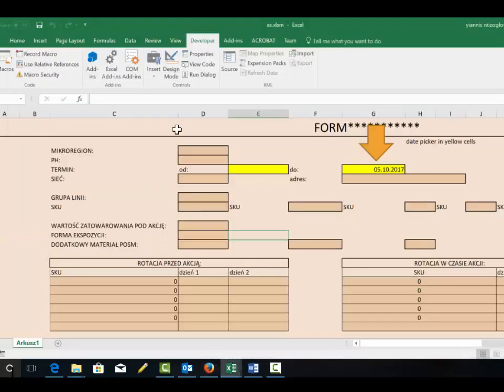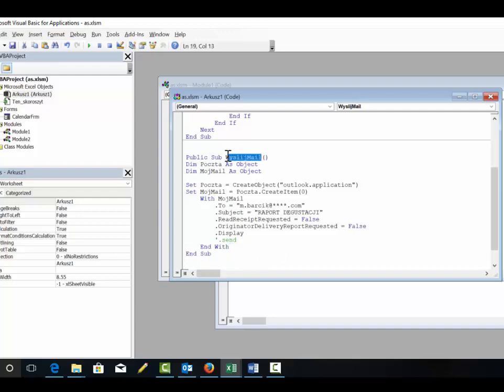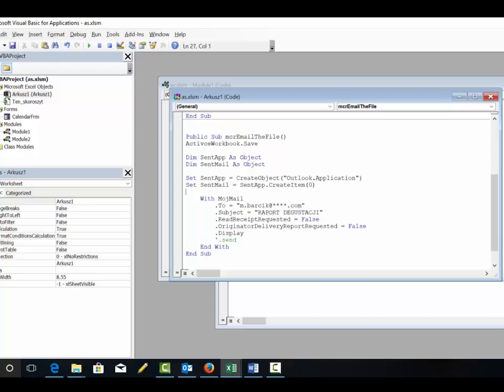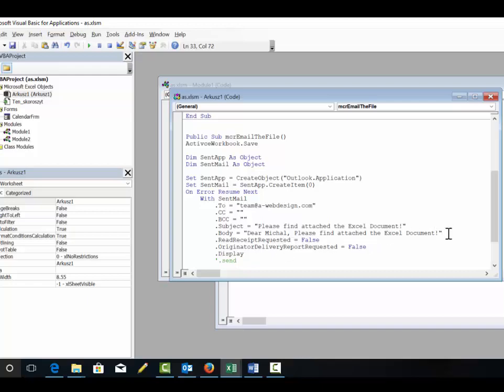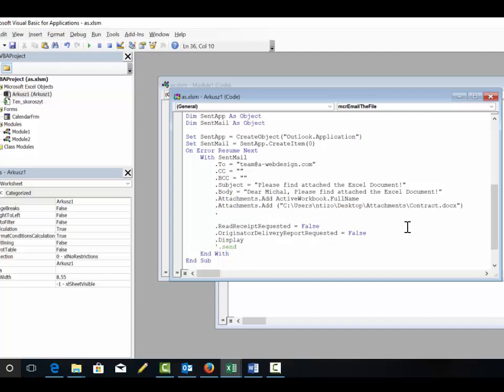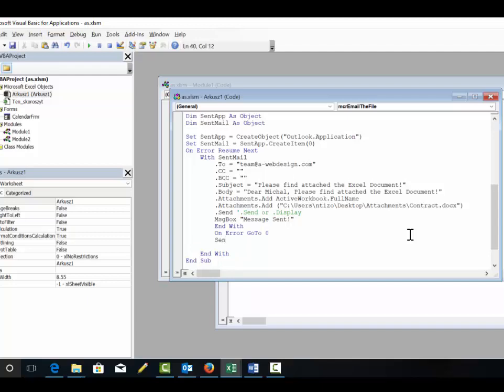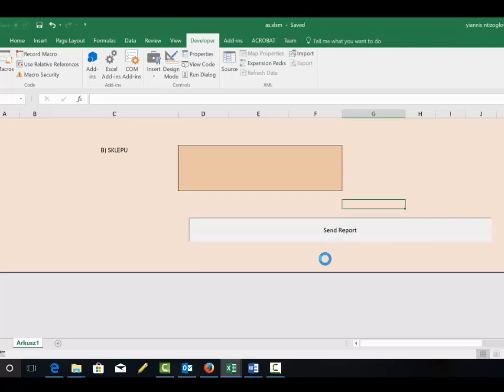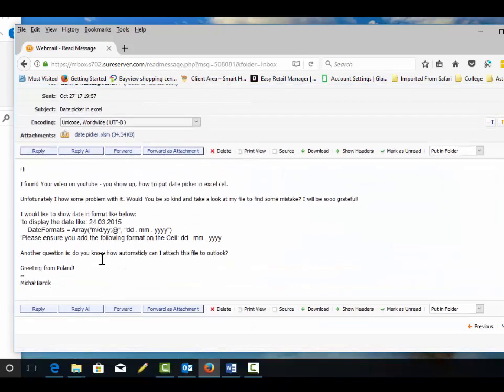Microsoft Excel Macro create a Date Picker-Attach and Email the document